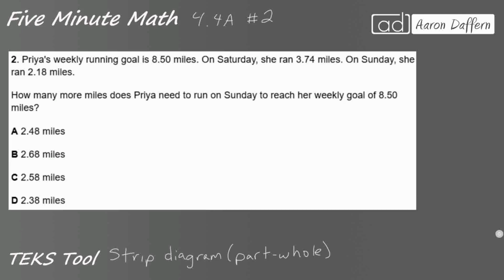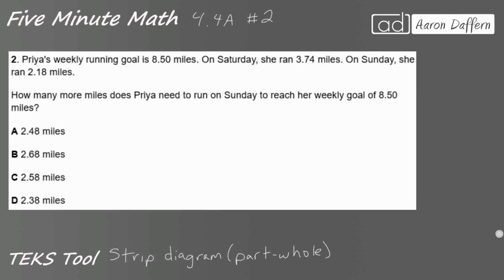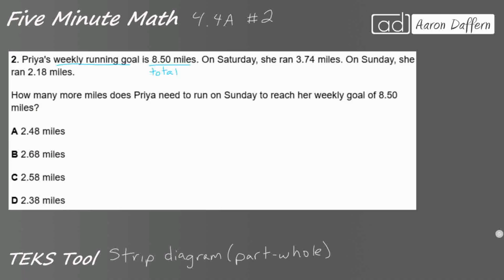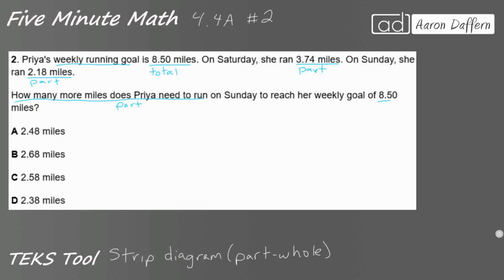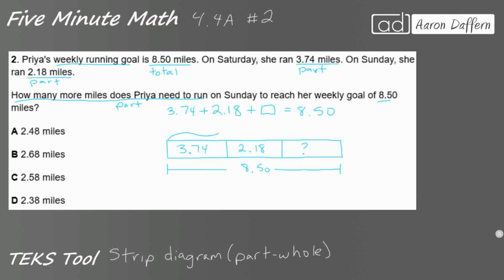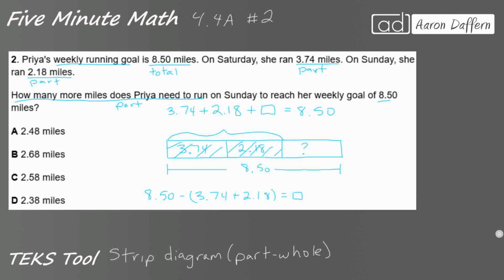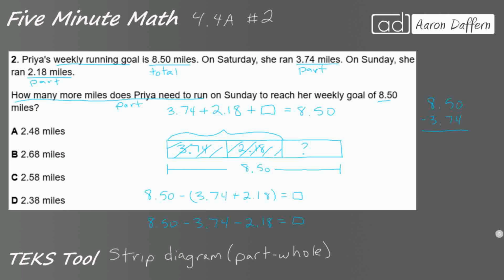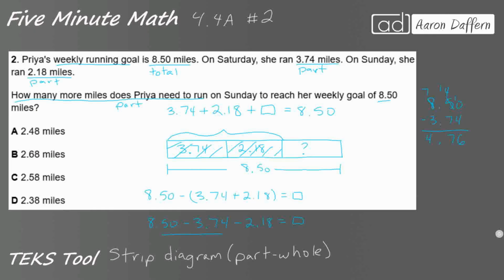TEKS Tools Strip Diagram: Part Whole (4.4A #2)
Learn how to use a part whole strip diagram to solve problems involving addition and subtraction. More information about 4th grade TEKS Tools can be found